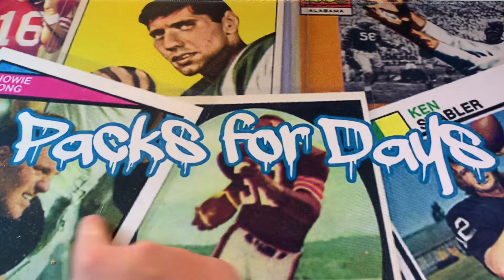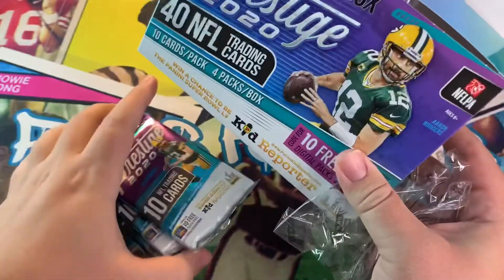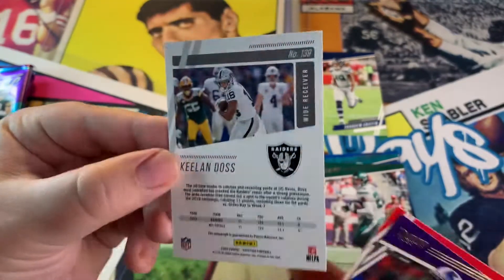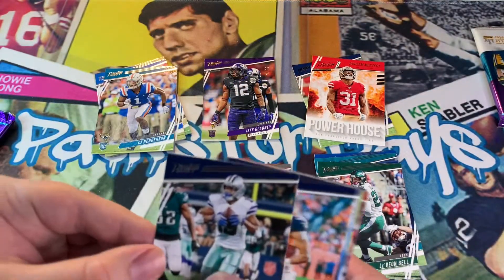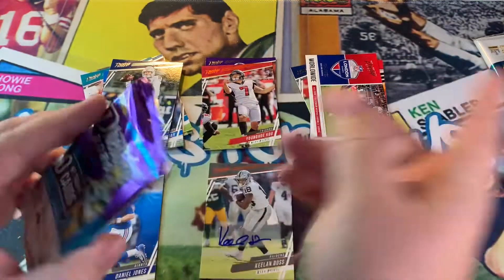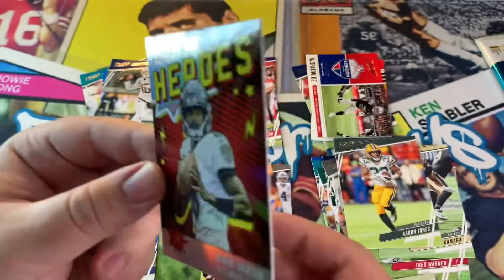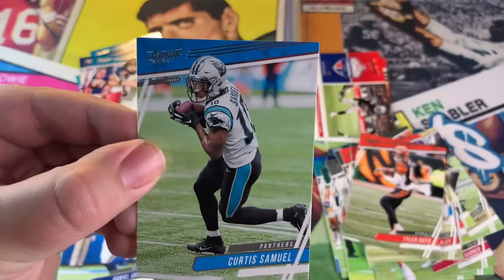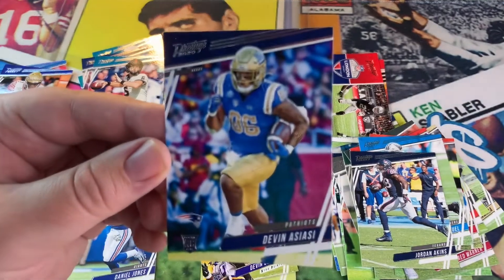2020 Panini Prestige Football Mega Box!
Welcome to another box opening ! I have a 2020 prestige football mega box on average comes with 2 autographs. 10 cards per pack and 4 packs per box. I found this box on the Panini website for $40 Hope you enjoy!